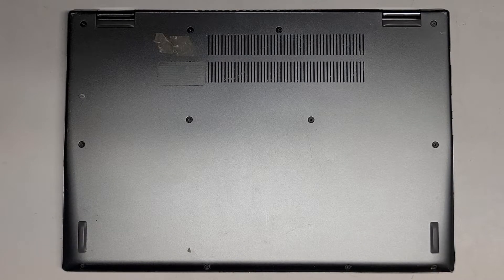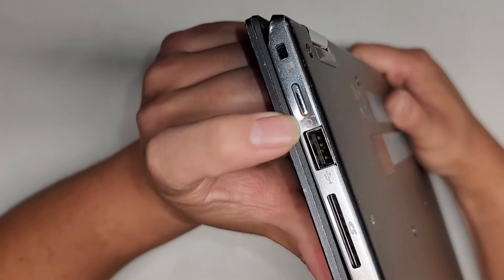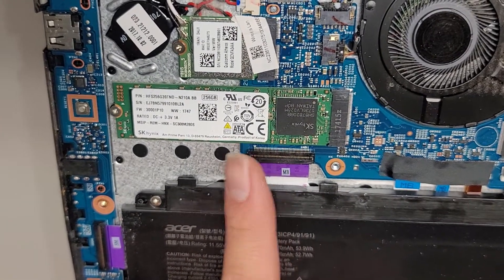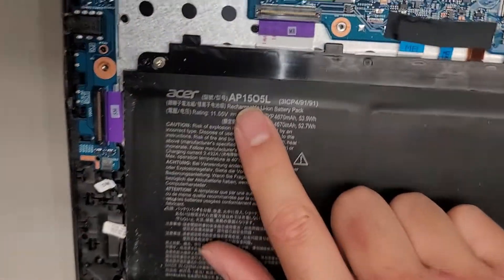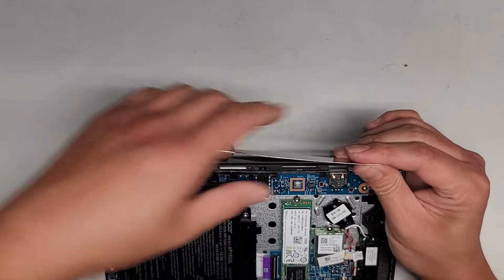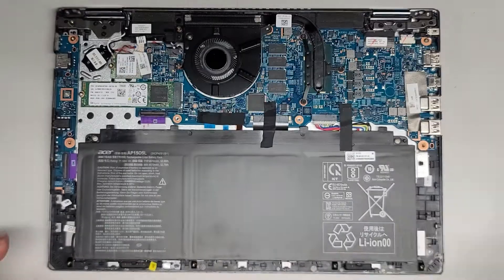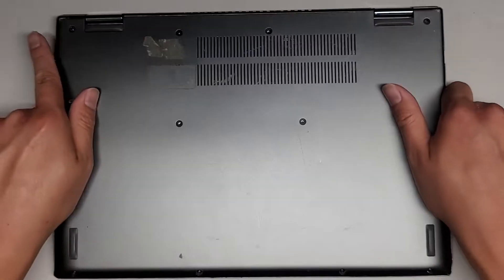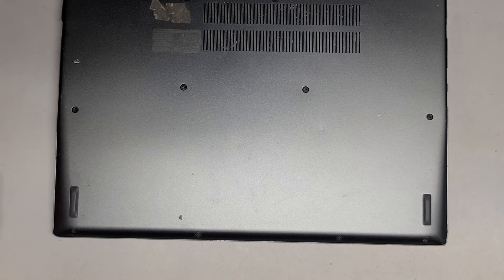Acer Laptop Notebook Unknown Model Power Button Fix Quick Look Inside